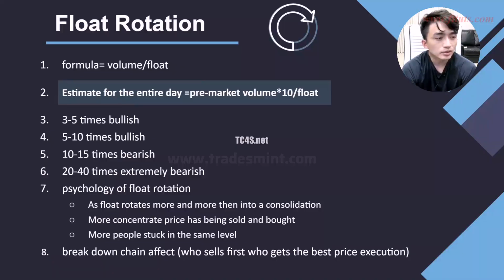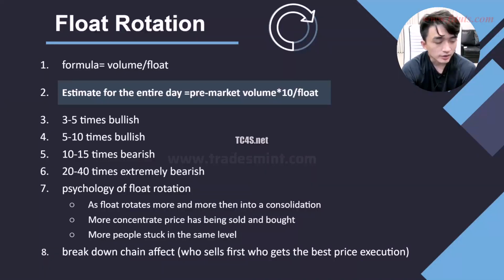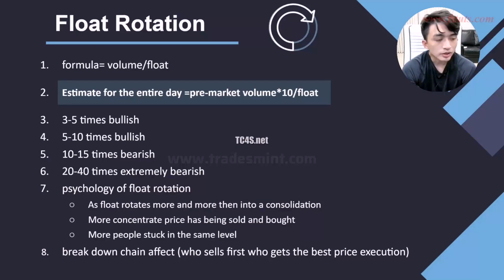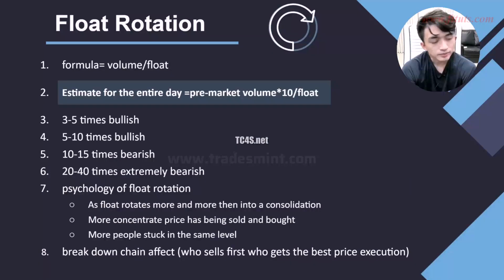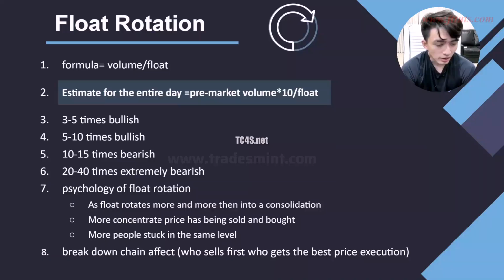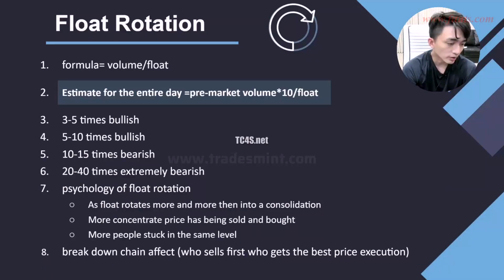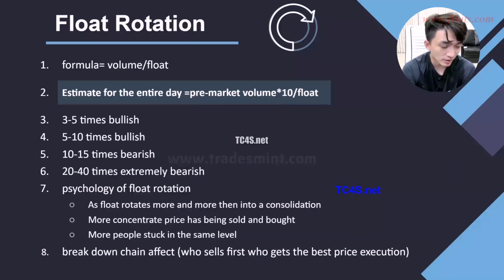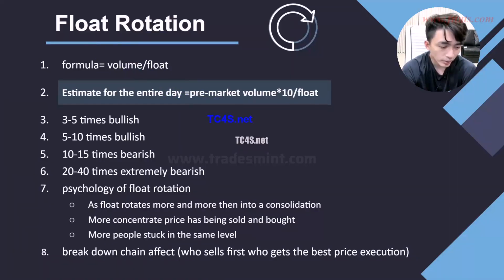5 12 Float Rotation